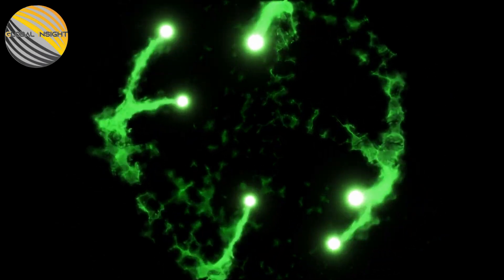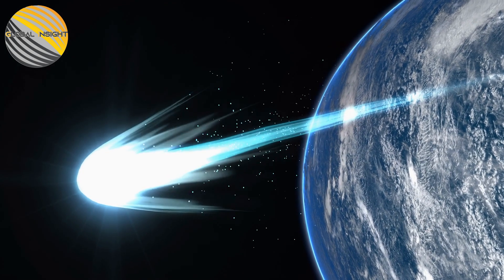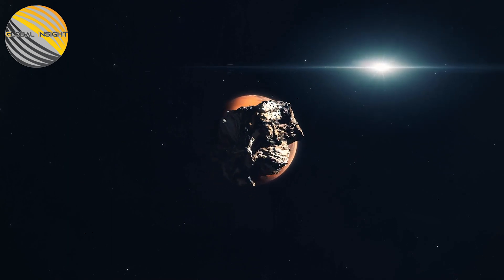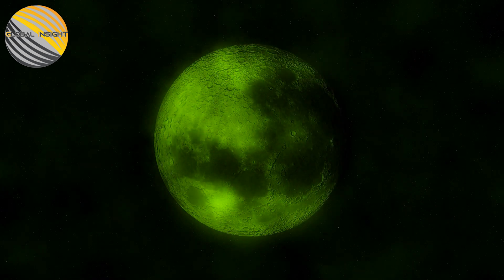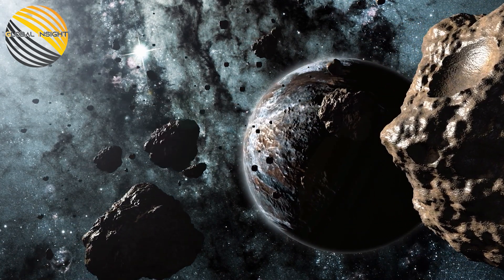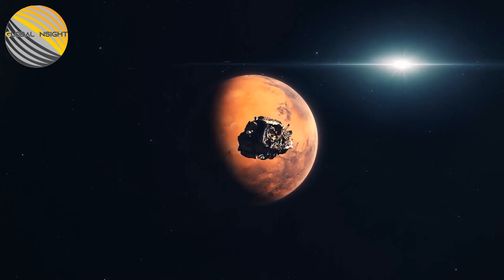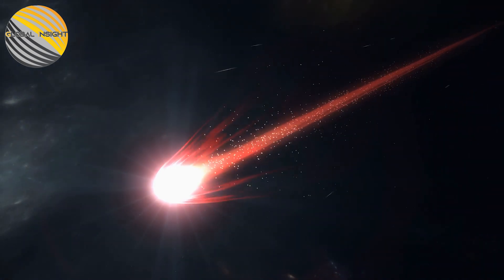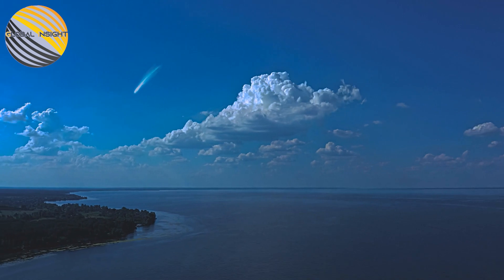How To See Rare Green Comet C/2022 E3 | Everything You Need To Know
Visible in the sky this month is a comet which hasn't passed Earth in over 50,000 years. Today we will tell you everything you need to know about comet C/2022 E3, and then we will give you everything you need to know if you want to view it yourself.

Frank Masci and Bryce Bolin used the Zwicky Transient Facility (ZTF) at the Palomar Observatory in California to find comet C/2022 E3 (ZTF) on March 2, 2022. The comet was about 399 million miles (643 million kilometres) from the sun, just inside Jupiter's orbit. The comet has already made its closest approach to the sun as of today, and on Feb. 1, it will make its closest approach to Earth.
According to co-principal investigator Tom Prince of the Zwicky Transient Facility (ZTF) and comet expert Michael Kelley of the University of Maryland, the comet was an exciting discovery even for astronomers who spend their careers looking for such objects. Prince stated, "We were very excited to see that it was indeed a comet and that it was likely to be seen as a naked-eye object as it came closer to the Earth" after initially discovering the object. More than just the sun and the planets, the solar system is a fascinating place. Astronomers were unsure of the comet's identity when it was first discovered.

This License Agreement (the "Agreement") is entered into as of 11/12/2019 (the
"Effective Date" between Thomas Thompson ("you" or "Company") and Footage
Firm, Inc. ("Storyblocks" or "we").